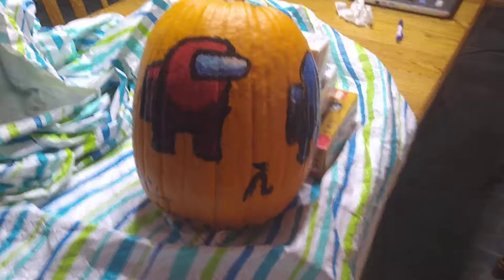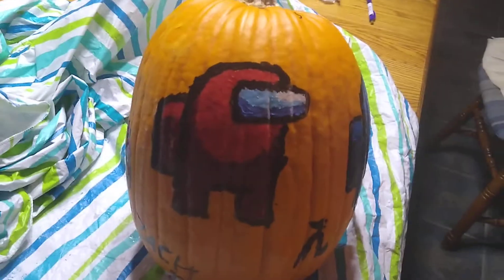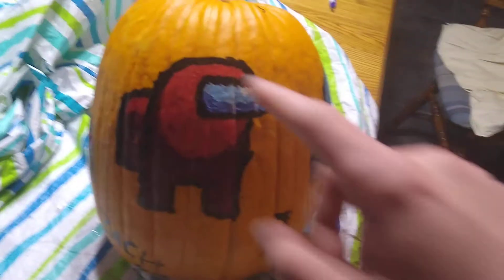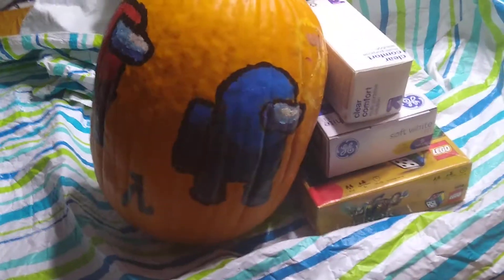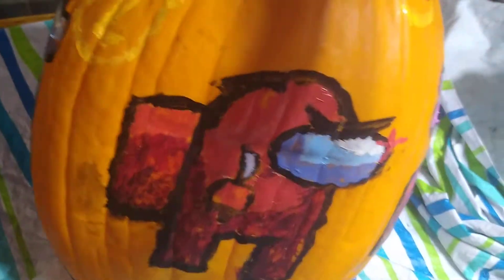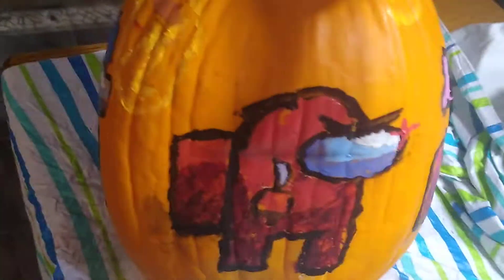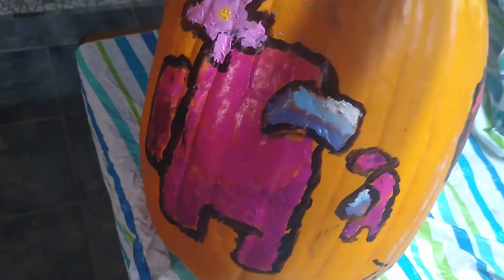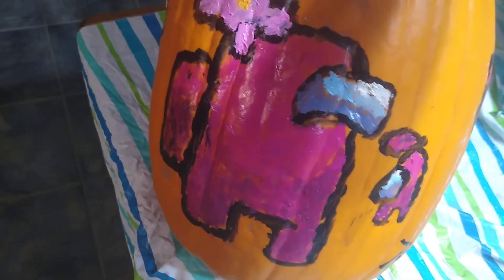Among Us painted pumpkin.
recorded this on Oct 24. Im pretty sure people are getting tired of Among Us but I just had to share this.